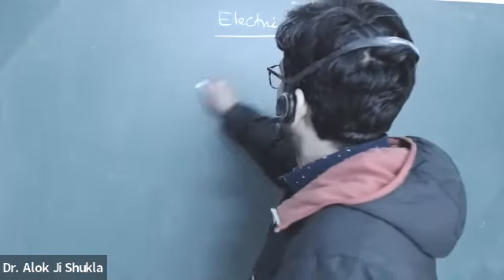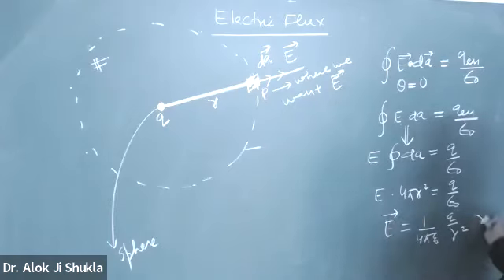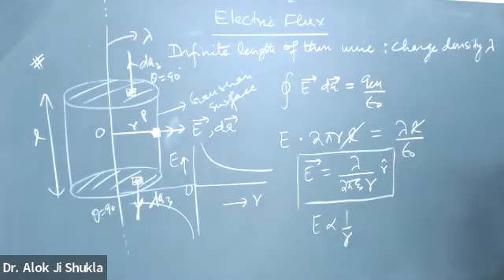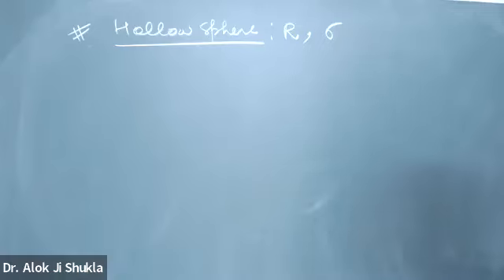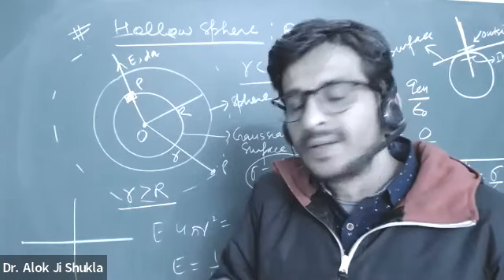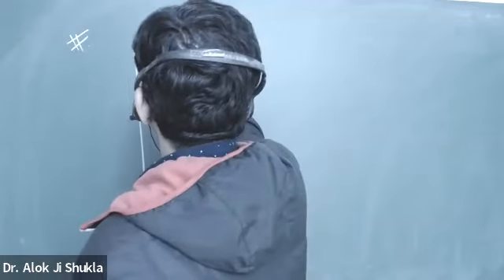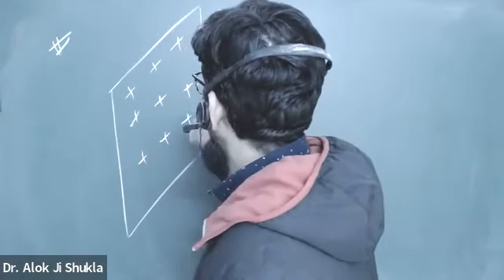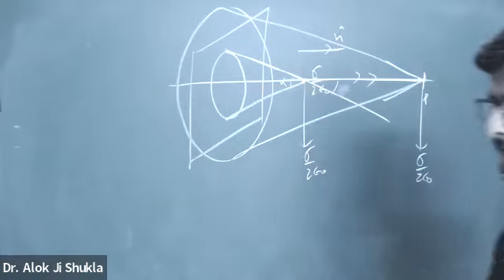Electromagnetic Theory Lecture 5